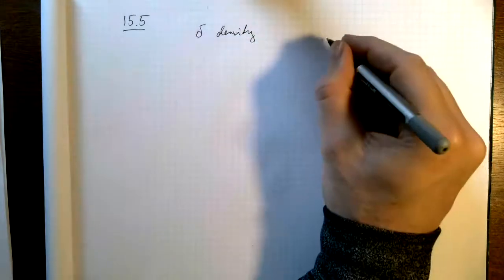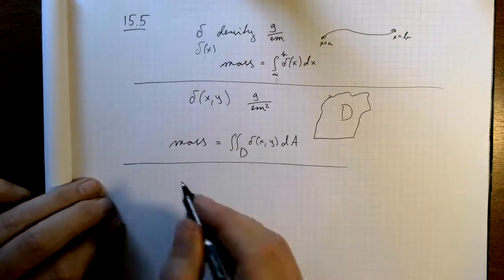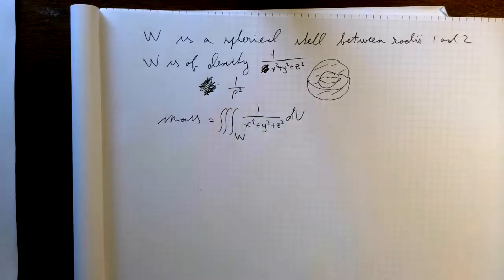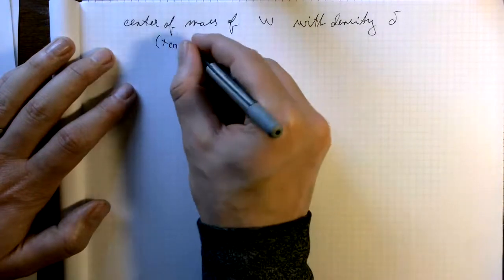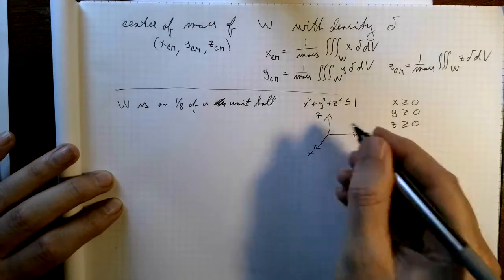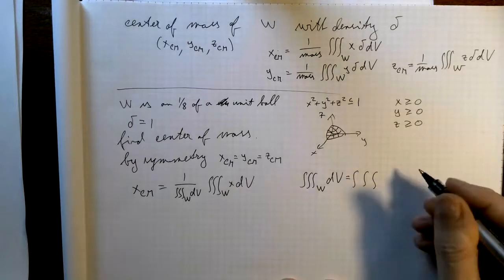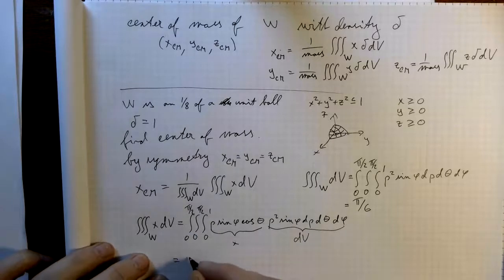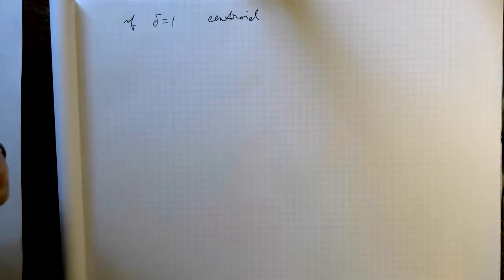S15.5 Applications of the integral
A couple of applications of the integral, total mass, center of gravity, centroid. Online lectures for Calculus III at Oklahoma State University.